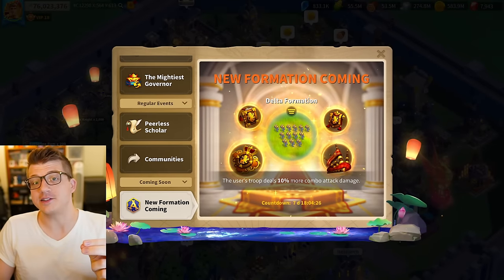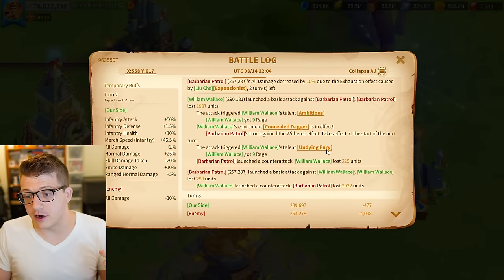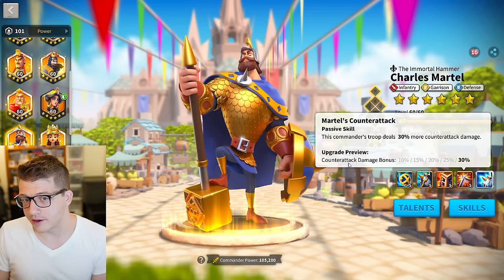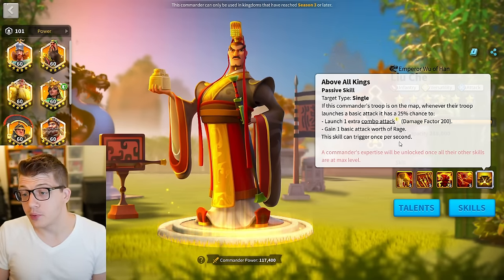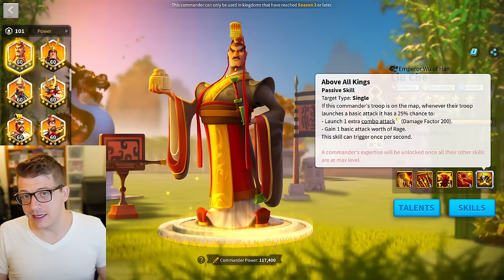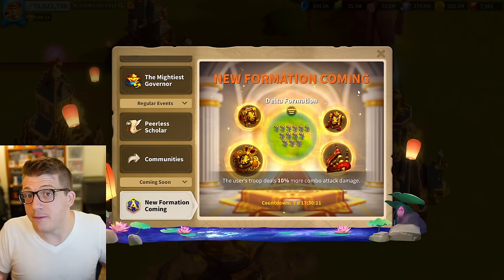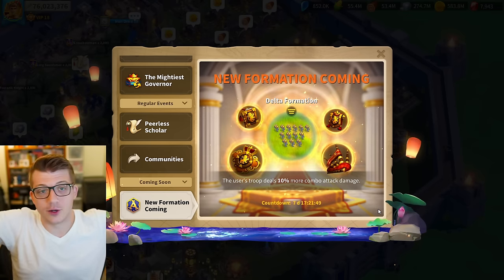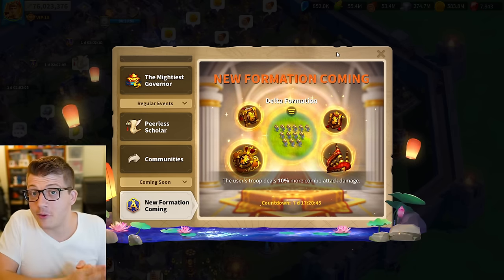What Are "Combo Attacks" in Rise of Kingdoms? Combo Attack Damage EXPLAINED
Chapters:
0:00 New Formation Coming
1:04 Basic Attacks vs Counter Attacks
5:36 Normal Damage Explained
7:31 Liu Che's Expertise
9:38 What Are Combo Attacks?
12:57 Normal Damage is KING
16:22 WHY Add This Formation?
20:52 ONLY For Cavalry or Archers?
23:56 Call of Dragons Has This Already